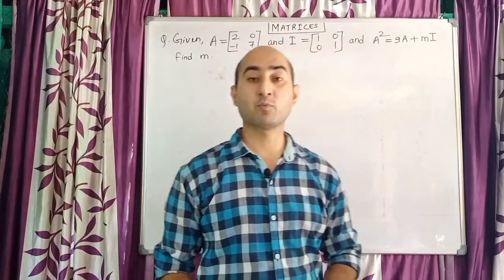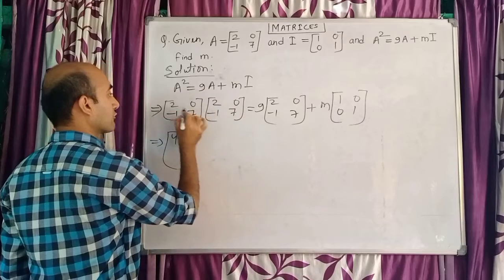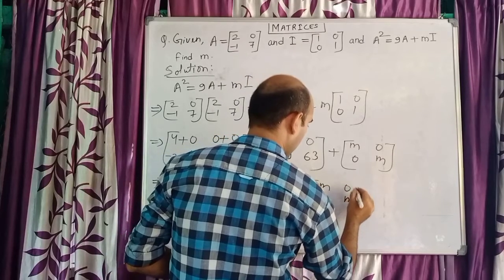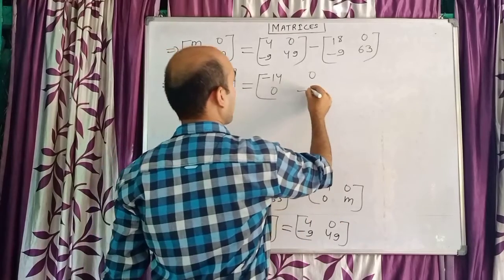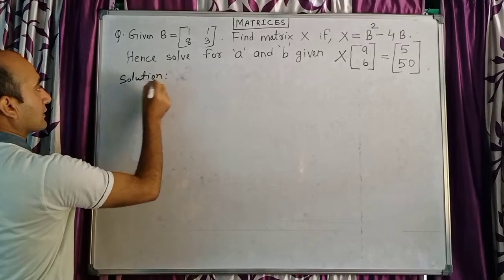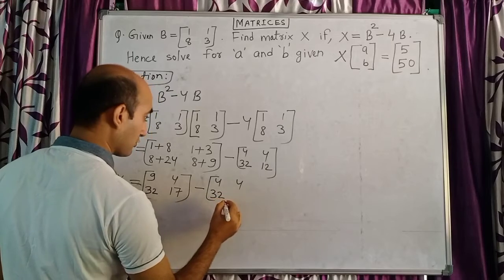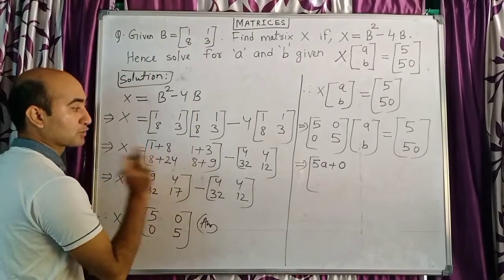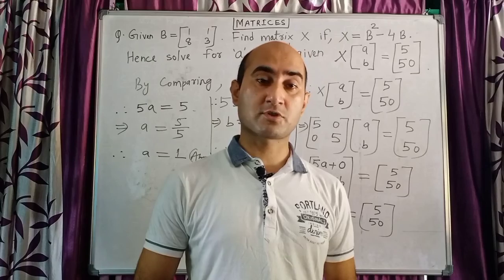Matrices|| Class10 ||Mathematics